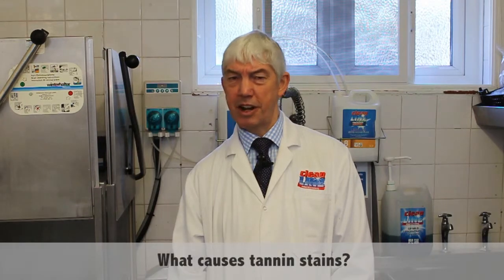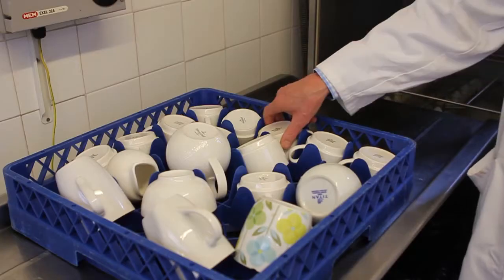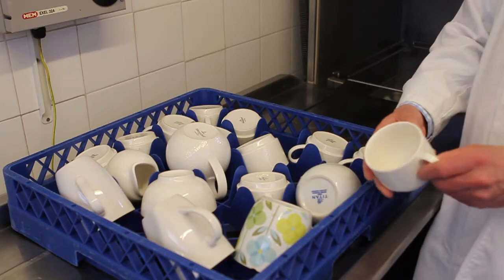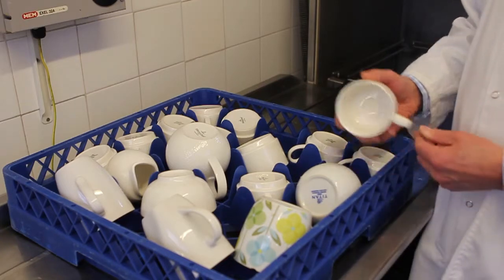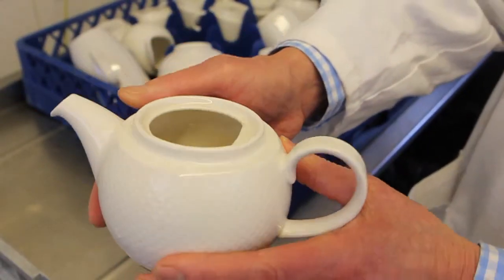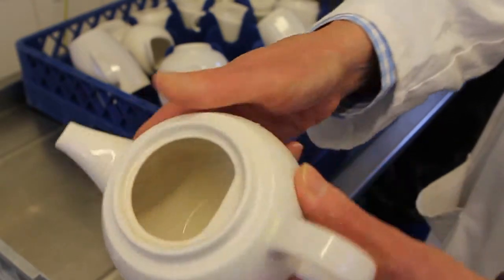Why tannin stains appear on crockery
An expert from the Cleanline team explains what tannin stains are and why they sometimes remain on the inside of tea cups and teapots after they have been cleaned in a commercial dishwasher.  Tannin stains are caused when tannin (the brown colouring in tea and coffee) sticks to an invisible layer of limescale residue caused by hard water. Cleanline provides a professional water softener product that can help reduce limescale in dishwashers.

Cleanline is an exclusive brand from Bunzl Catering Supplies.